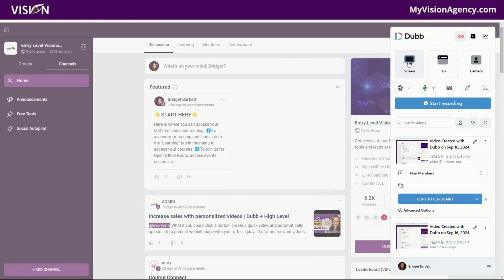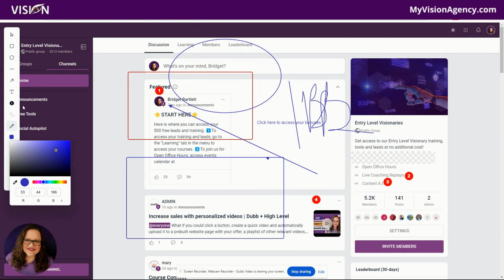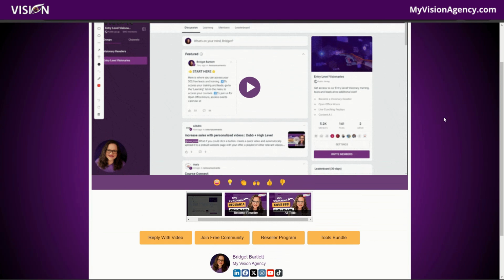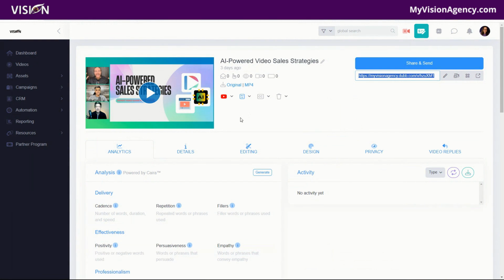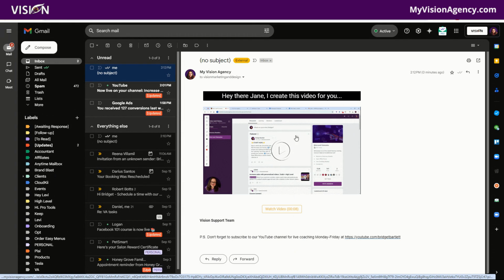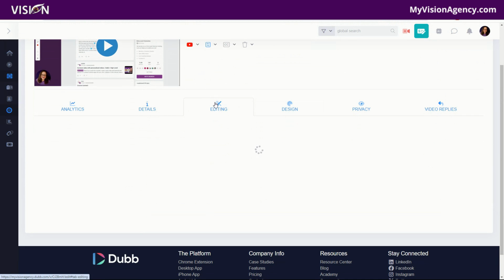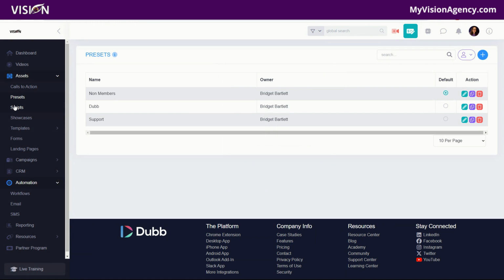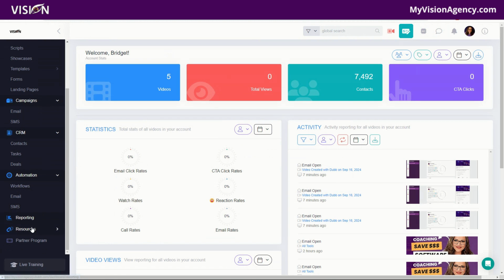Personalized Sales Videos with Dubb + HighLevel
Create personalized sales videos with Dubb.

I found a tool called Dubb and I am so excited about it. Dubb lets you record a quick video from your webcam, your screen, or your phone, and it automatically builds a landing page around it. That page can include your offer, a playlist of other videos, your calls to action, and even your booking calendar.

You can also embed an animated thumbnail with your contact's name right inside an email or a HighLevel campaign. That personal touch alone can boost your sales by 100 to 300 percent, and it works just as well for customer support as it does for sales.

While you record, you get simple tools to draw circles, arrows, and text right on your screen. This is perfect for walking someone through steps or pointing out exactly what you want them to click. You can also reply to a video with your own video, track opens and clicks, and set up automations so a follow up email goes out after someone watches.

Dubb connects with HighLevel too, so new contacts flow right in and your videos become part of your existing sales and support process. If you run an agency or you are a solopreneur trying to stand out, this is one of the simplest ways to add a personal touch to every message you send.

⏱️ Chapters:
00:00 What Dubb Does
02:02 Recording and Editing Options
04:45 Sharing Your Video Page
09:29 Sending Videos by Email
11:35 Calls to Action and Page Settings
16:58 Campaigns and Automations

💬 Drop a comment: Have you ever used a personalized video to follow up with a sales lead?